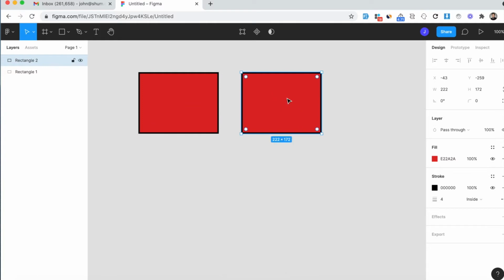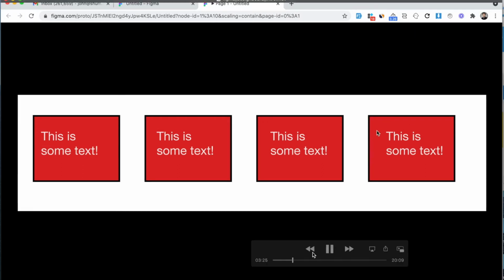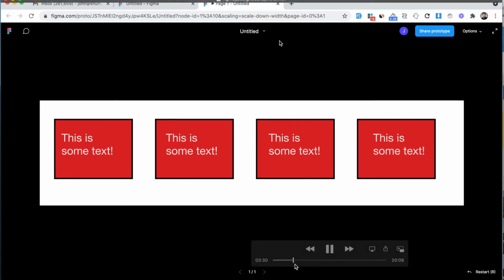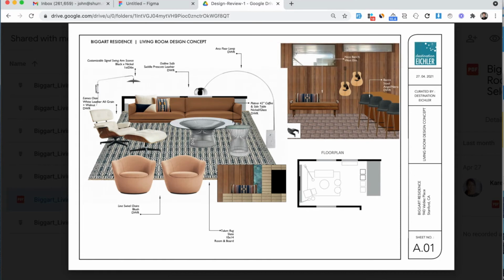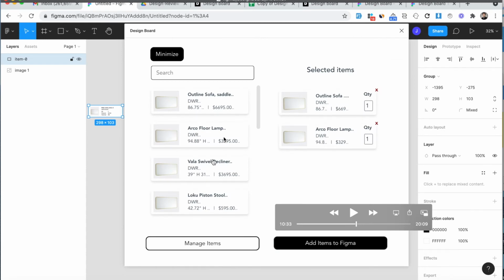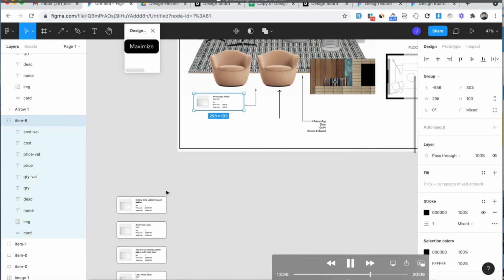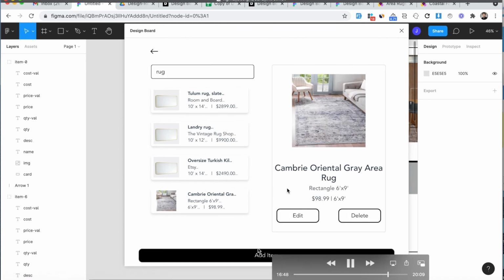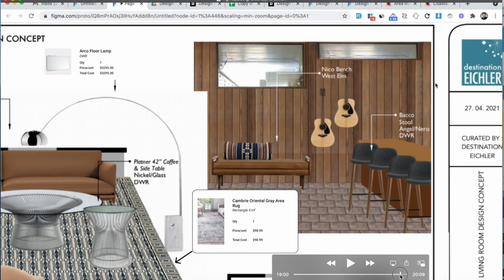Design Board - Intro v2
This is how I use Figma and Design Board to make visual presentations for interior design.